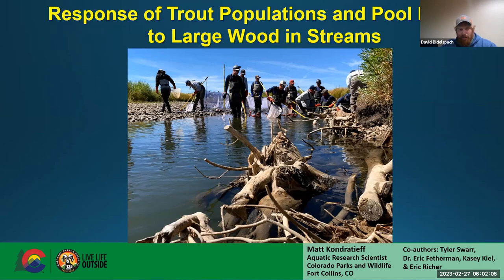Response of Trout Populations and Pool Depths to Large Wood in Streams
Matt Kondratieff presents Response of Trout Populations and Pool Depths to Large Wood in Streams - February 27, 2023